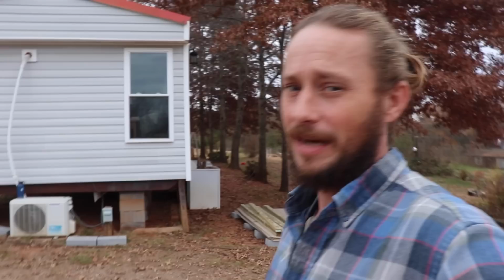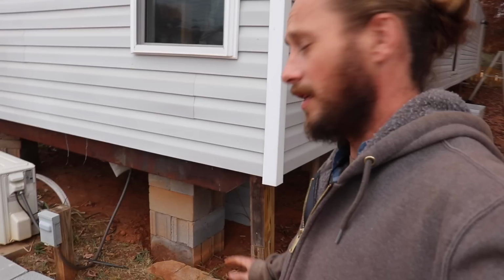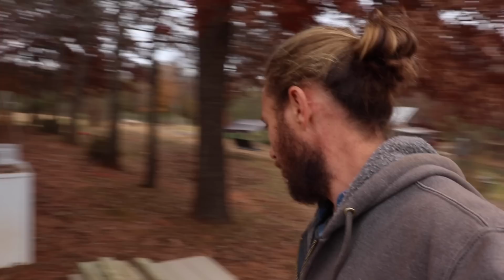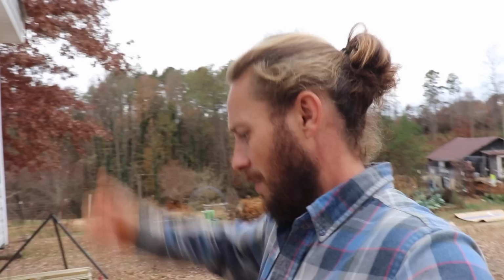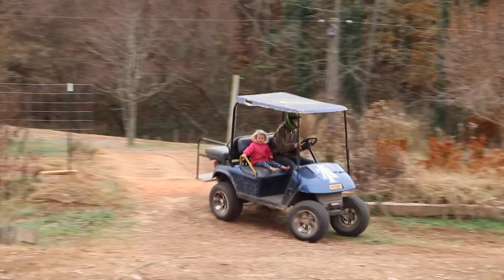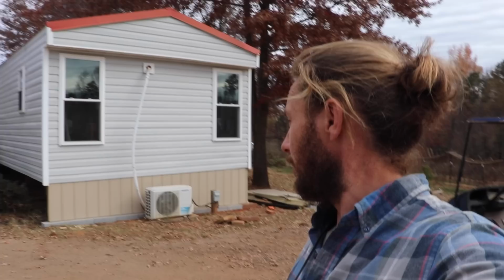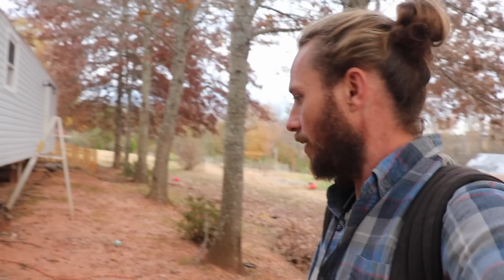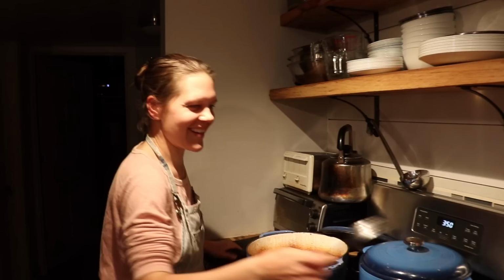It’s Finally Time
You’ve all been waiting, and it’s finally here. We are starting the skirting/underpinning on the house! The lull between our classes and the quiet of summer garden being over has given us some time to get this done.

Just the Banjo by Pierce Roswell
Wicked One by Velvet Moon
Think About You by Sture Zetterburg
Them Thieves by Ava Low
To The Skies by Martin Klem